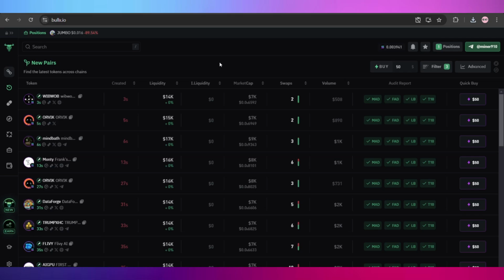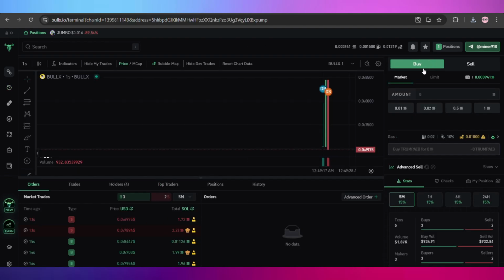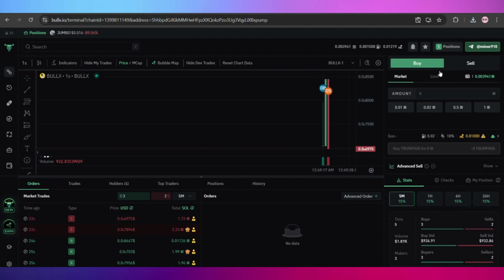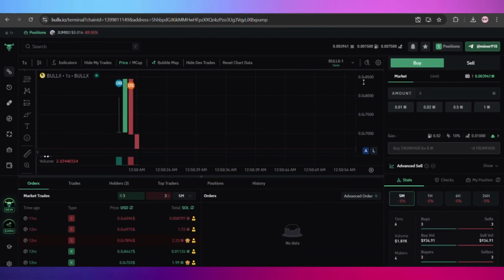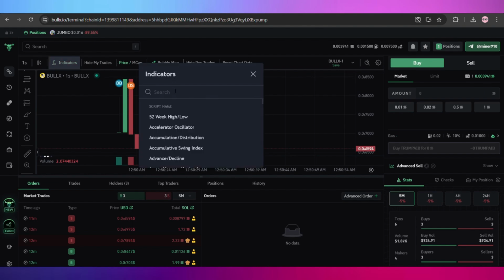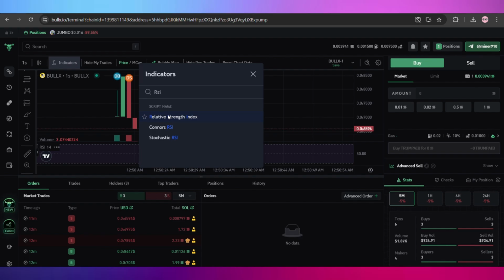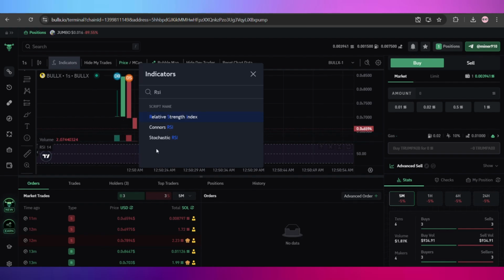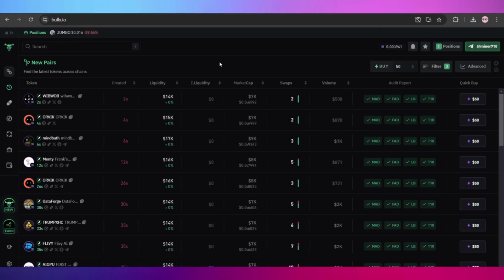How To Set Stop Loss On Bullx 2024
In this video I will show you how to set stop loss on bullx 2024